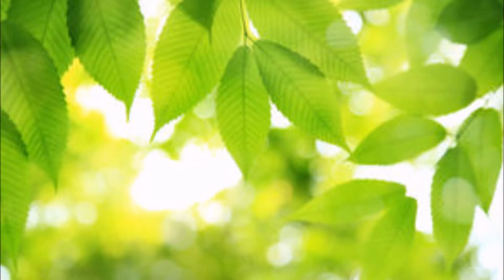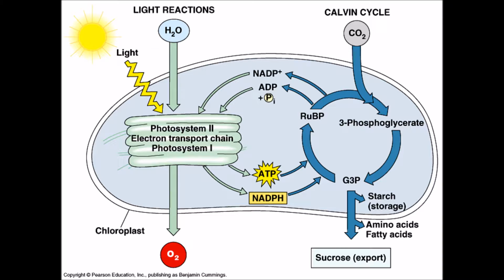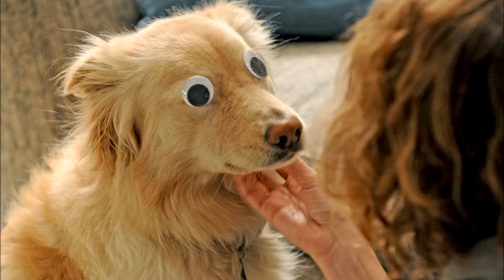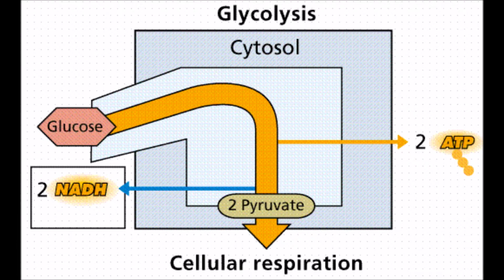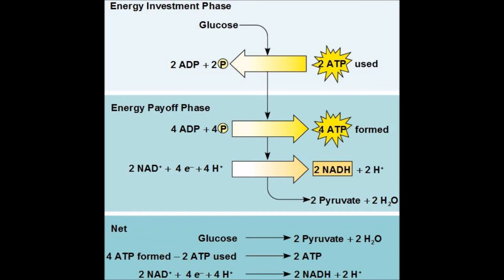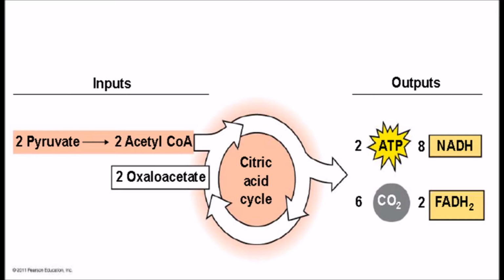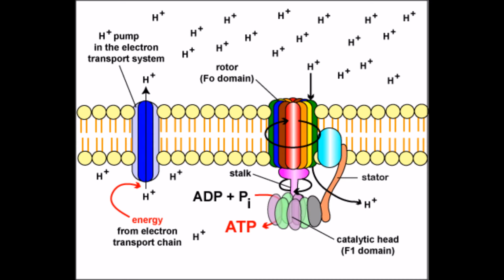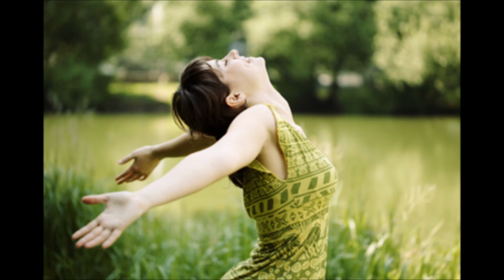Cellular Respiration and Photosynthesis: A Review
enjoy lol